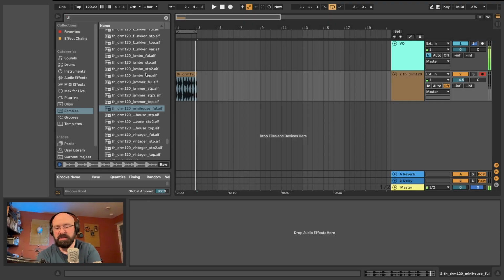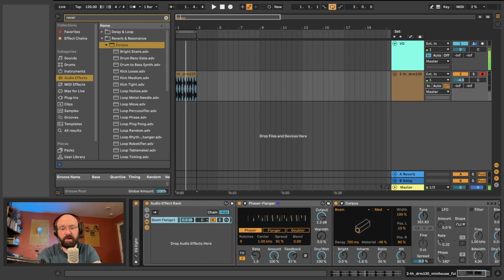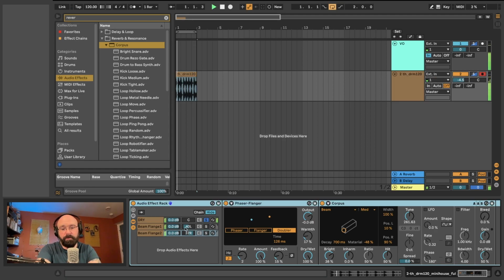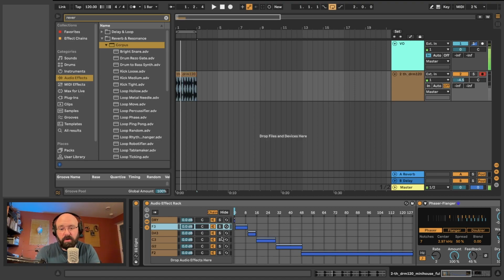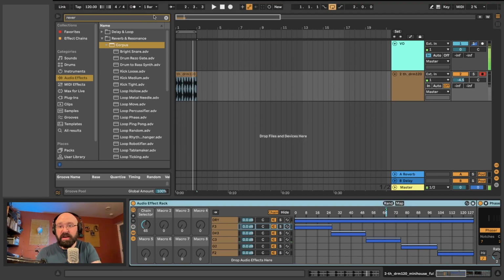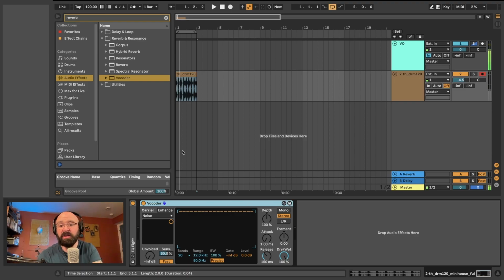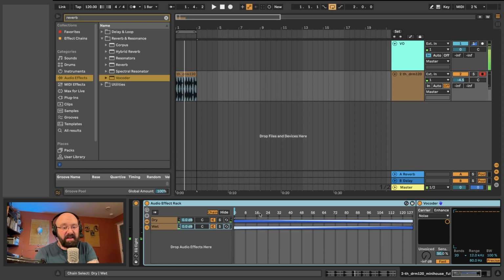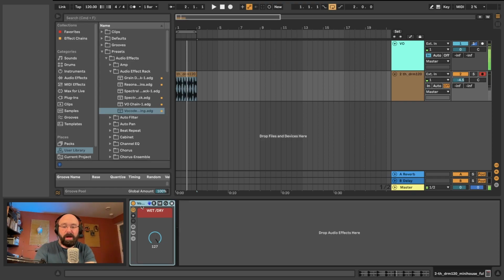Effect Chain Stacking in Ableton | Custom Effect Racks pt. 2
In this second part of my two-part series, I show some of the many many many features of effect chain stacking within effect racks in Ableton. This sh*t gets nuts...

Chapters:
00:00 Intro and recap of part one
00:44 Inserting audio effects
01:39 Opening the effect chain view
02:25 Exploring the different effect chain settings
03:49 Playing around with multiple effect chains in a stack
05:34 Using the Ableton effect chain selector
09:24 Automating the chain selector with an LFO
11:15 Making a dry/wet control in an Ableton effect chain